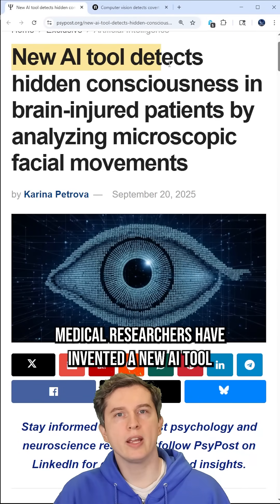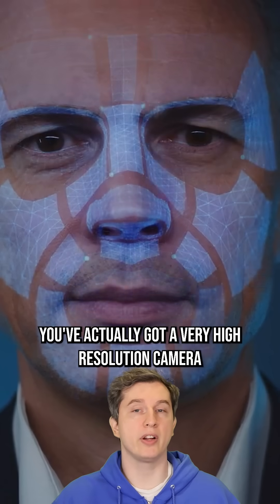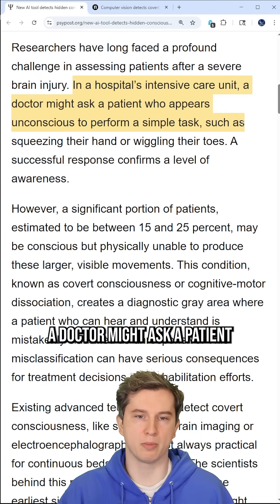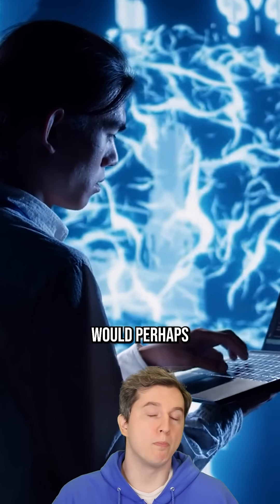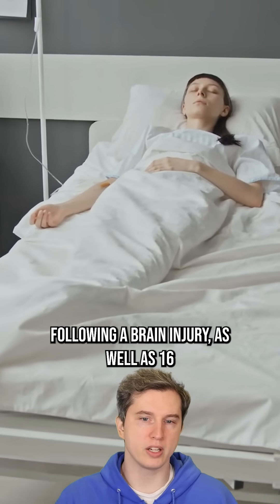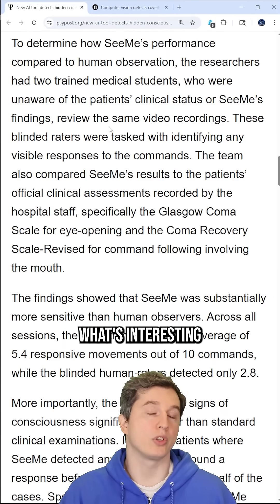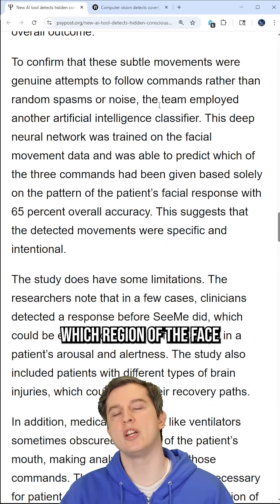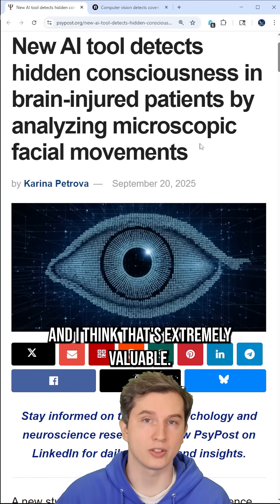AI Tool detects consciousness in coma patients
New AI Tool makes it much easier to detect if a coma patient is conscious, with a higher accuracy rate than doctors.